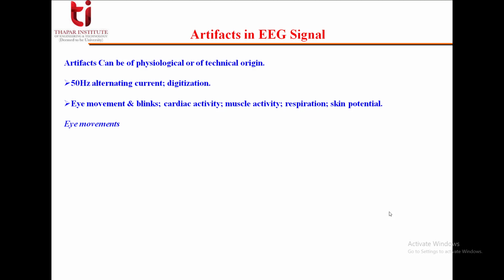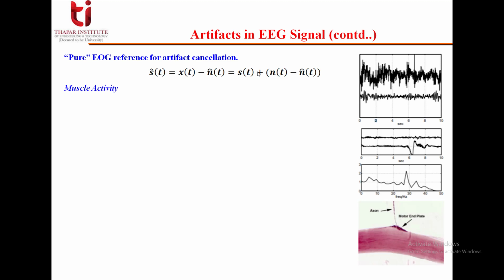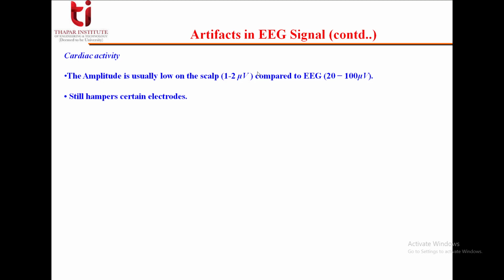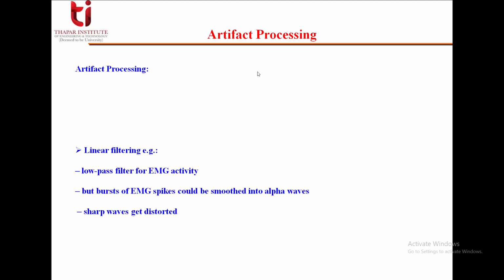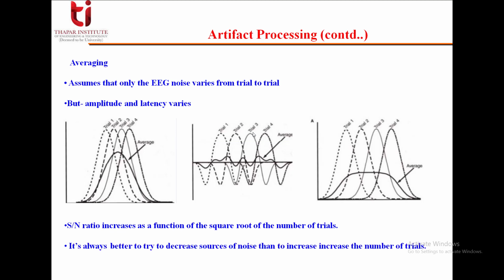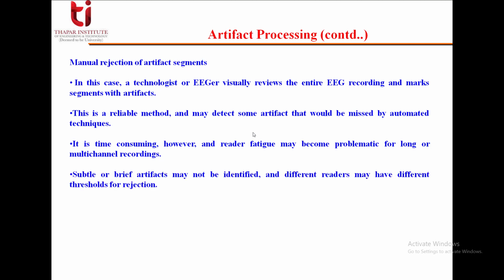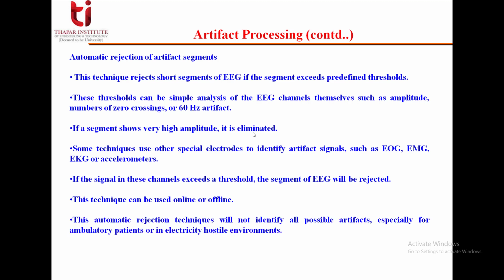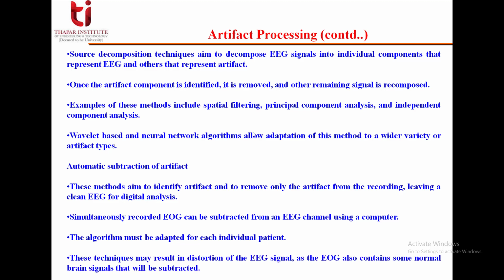Series 2 Lecture 28 Artifacts in EEG